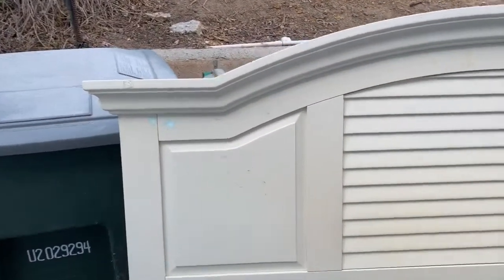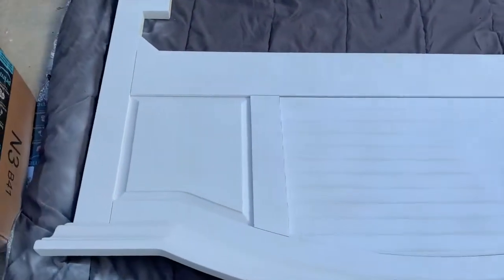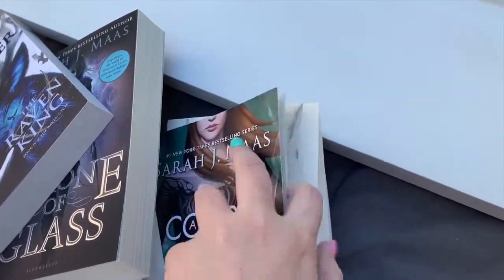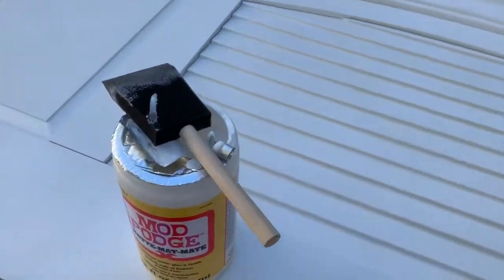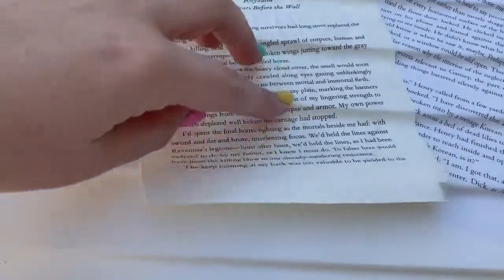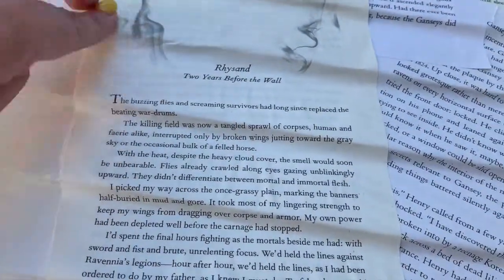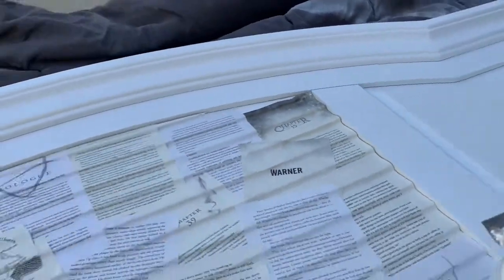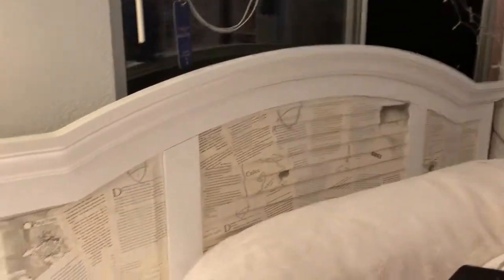Bookish DIY Headboard - Warning: Books were harmed!!!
On National Book Day I decided to DIY my headboard for my bed with book pages from my favorite books. If you can't stand the sight of books being harmed, don't watch this video. If you want to know how to DIY your room and make it more bookish, keep watching!!

For More Bookish Goodies...Visit...

S N A P C H A T: ijen_rawr *Happy Lil Book Nook*